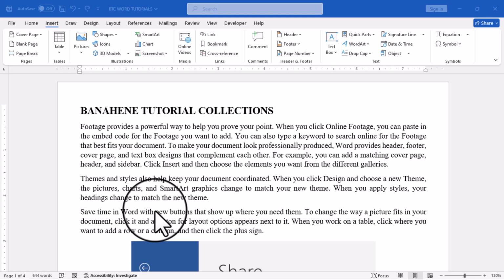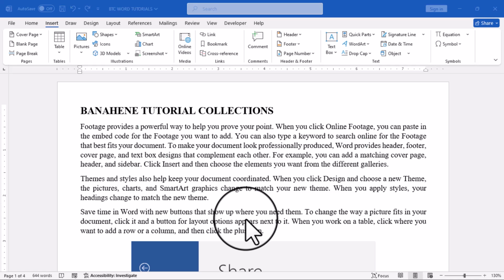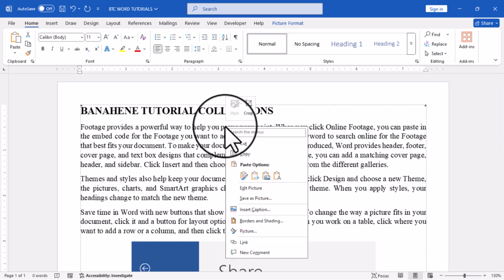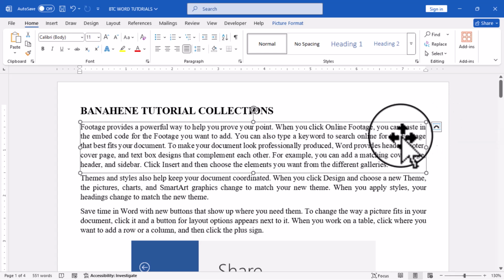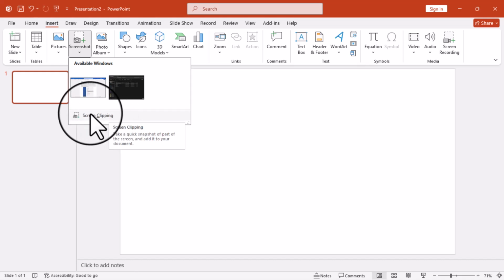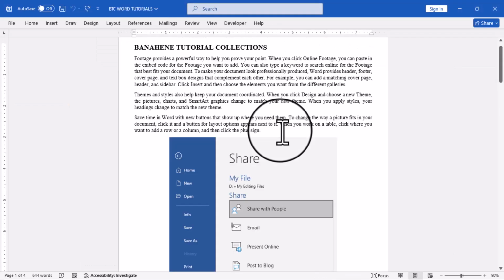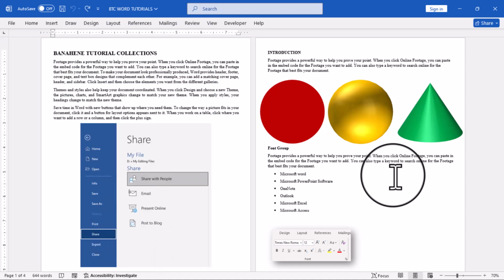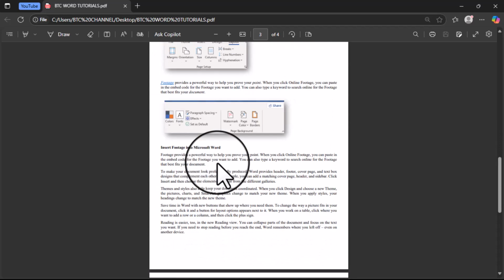Converting Word Documents to Images: A Step-by-Step Guide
Learn how to convert Word documents into images with ease. This guide covers various methods, including screenshot tools, PowerPoint, and built-in Word features, to help you transform your documents into visual formats like PNG, JPEG, and more.

You are welcome to Banahene Tutorial Collections. This wonderful channel is about computer techniques and training on Microsoft office applications. As an ICT teacher and trainer.

00:00 Introduction
00:25 Document description
01:07 Reason to watch this video
01:23 Comment review
01:53 Document conversion to images
12:55 Video conclusion